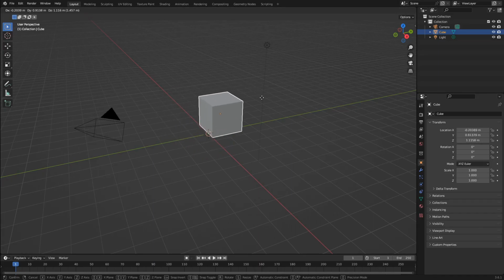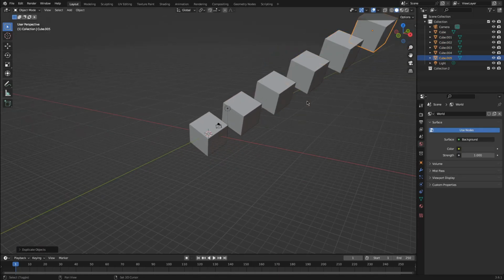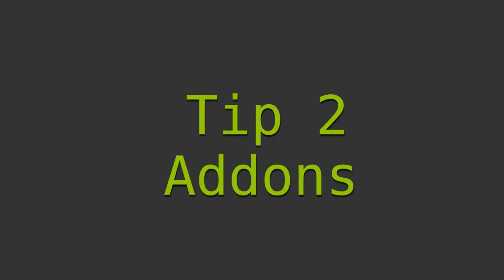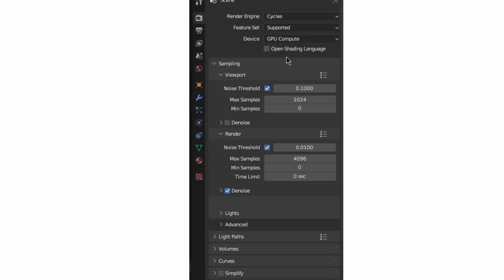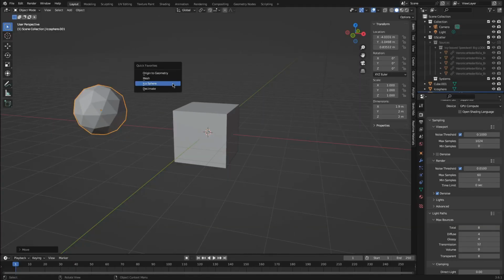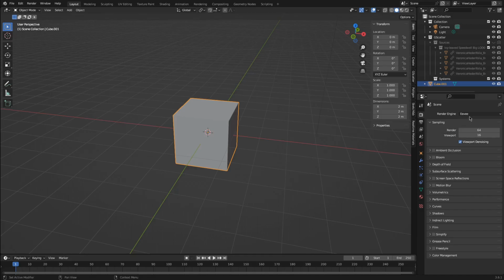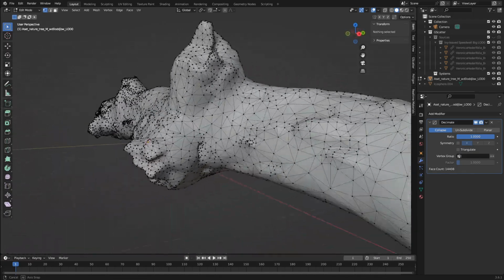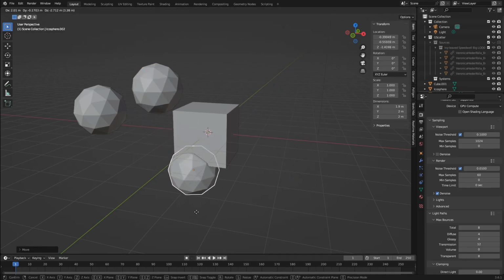5 Ways to speed up your workflow!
This video is 5 tips on how to speed up their blender workflow